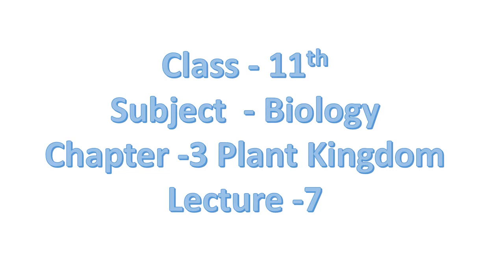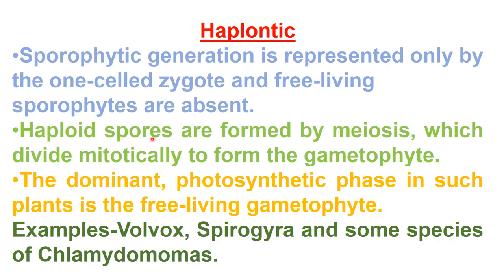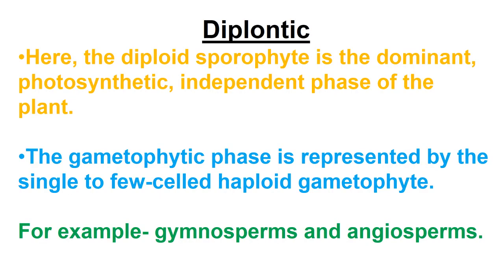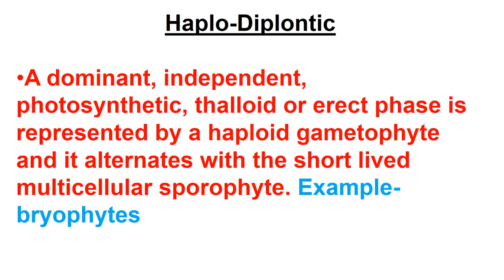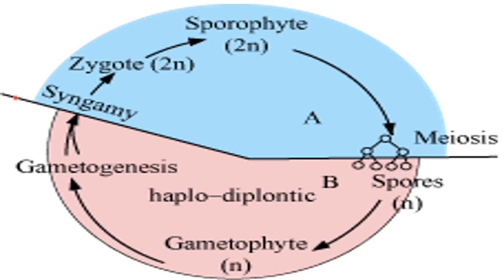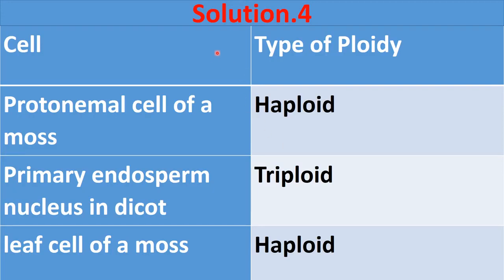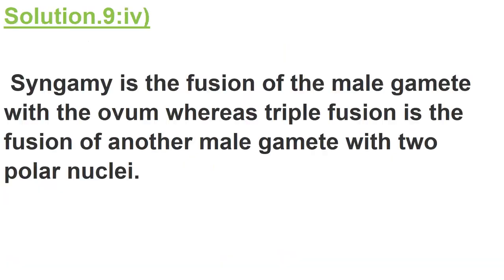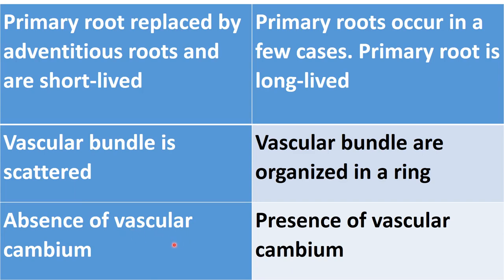Class 11th, Biology, Chapter-3, Lecture-7, (Plant Kingdom)